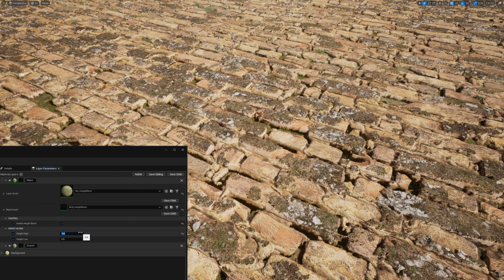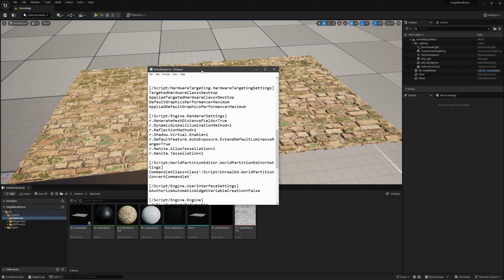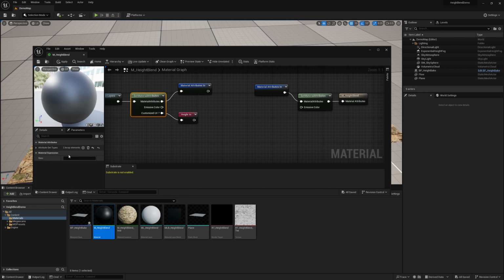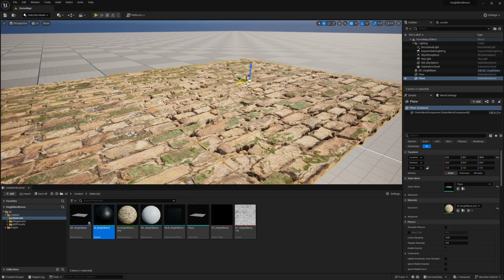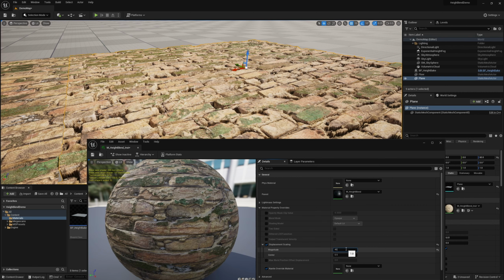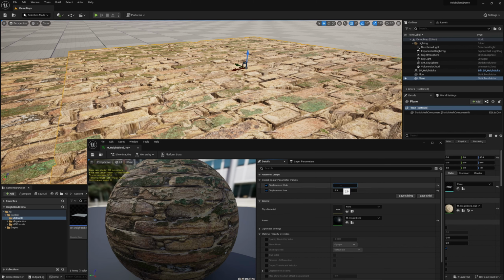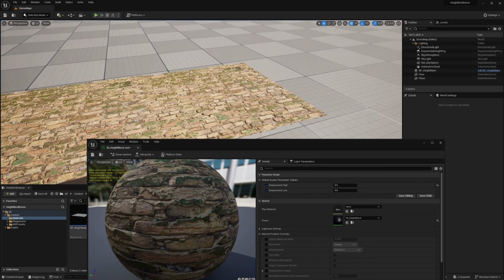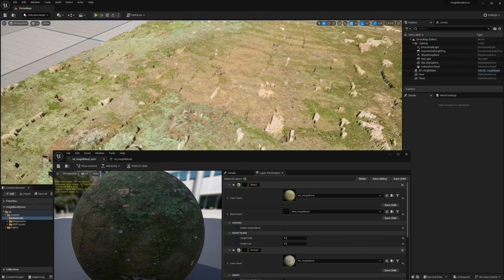Layered Material Displacement | Unreal Engine 5.3 Update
This is a UE5 tutorial showing how to modify the UVs in your material to automatically scale the textures based on object size, as well as randomly offset them to break up repetition between copies / instances of the same object.

Inside your Project/Config/DefaultEngine.ini :
r.Nanite.AllowTessellation=1
r.Nanite.Tessellation=1